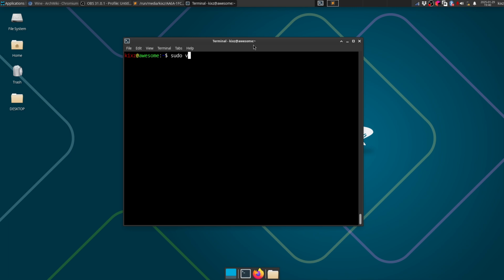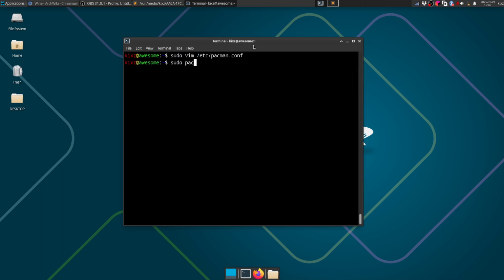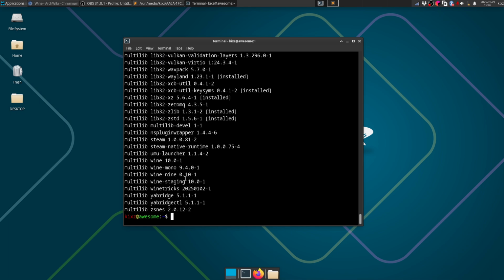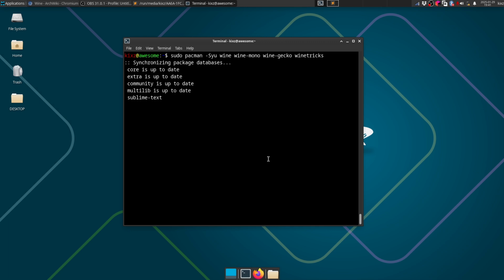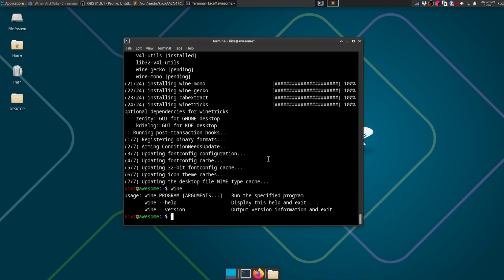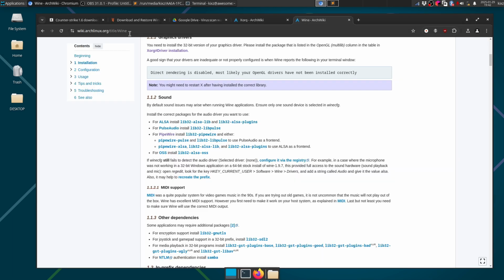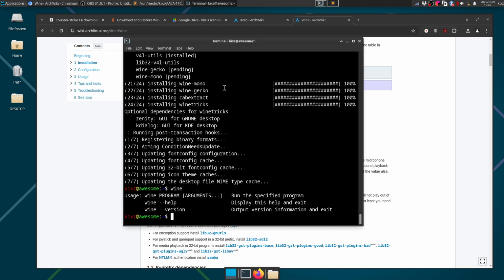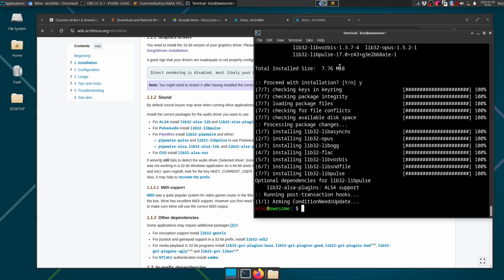Install Wine on Arch Linux (minimalistic + sound support)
Let's install Wine on Arch Linux with sound support